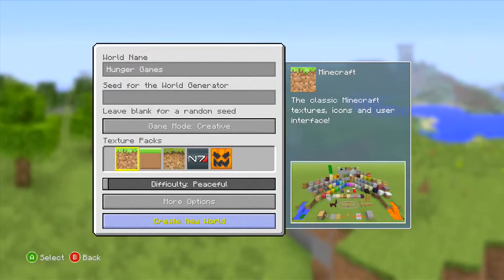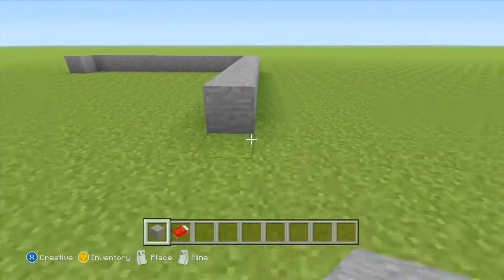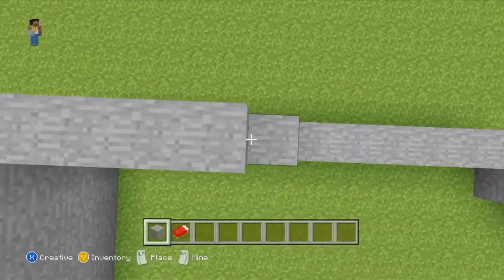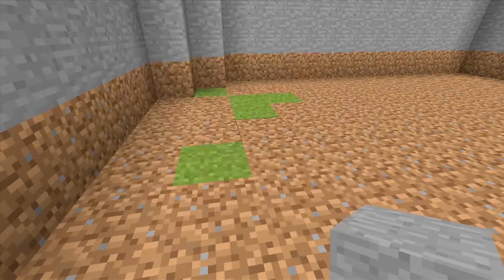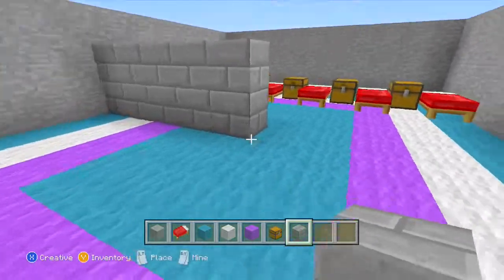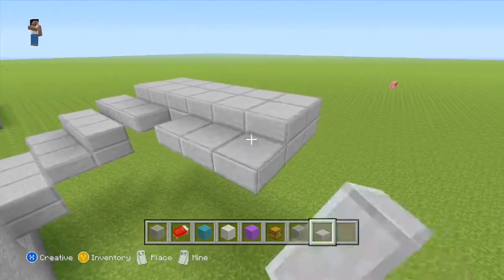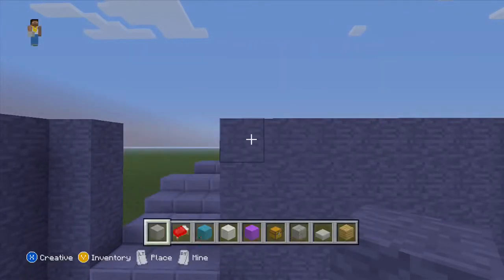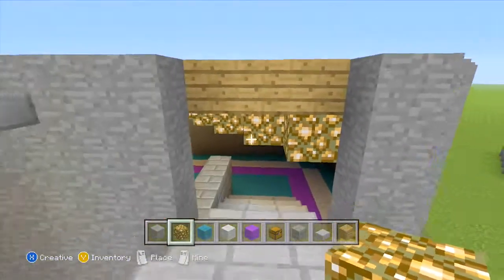Minecraft Tutorial How to build your own Hunger Games Map XBOX360!